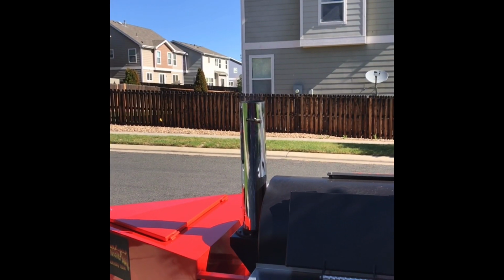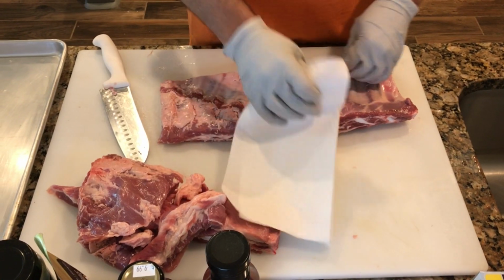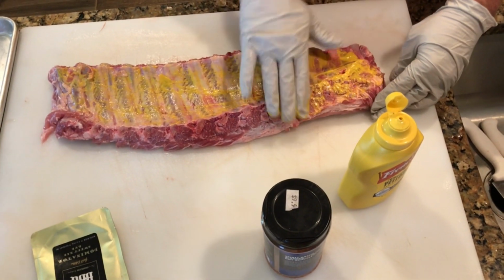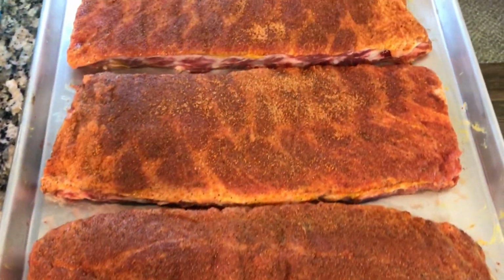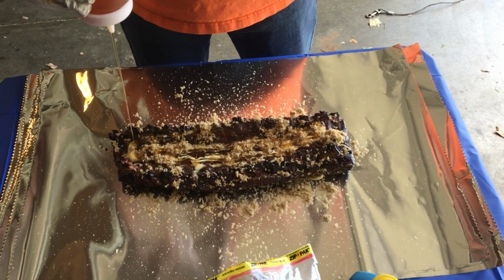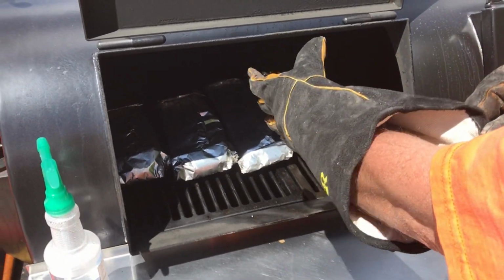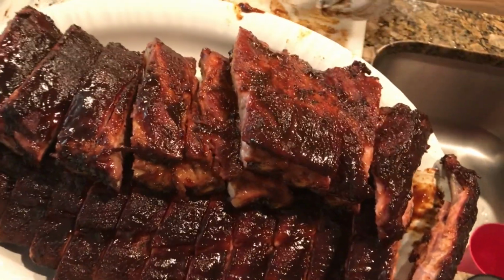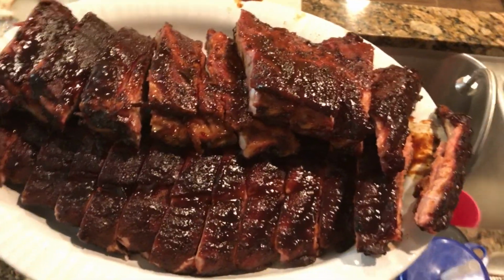Smoked Pork Ribs: A Delicious BBQ Classic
Get ready to fire up the grill and indulge in a mouth-watering BBQ classic - smoked pork ribs! In this video, we'll show you how to prepare and smoke the perfect rack of pork ribs, from selecting the right cut of meat to seasoning and smoking it to perfection. You'll learn all the tips and tricks to make your ribs fall-off-the-bone tender and bursting with flavor. Whether you're a seasoned pitmaster or a BBQ newbie, this video is a must-watch for anyone who loves delicious, smoky, and savory pork ribs. So grab your apron, fire up the smoker, and get ready to impress your friends and family with the best smoked pork ribs they've ever tasted!